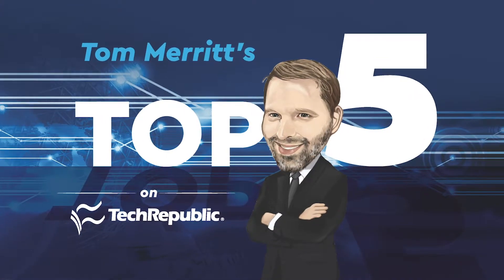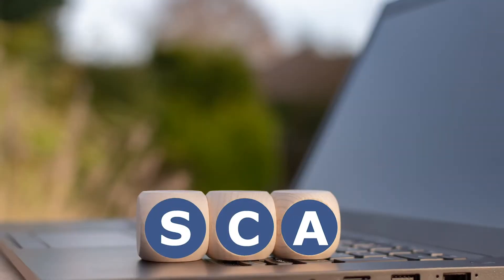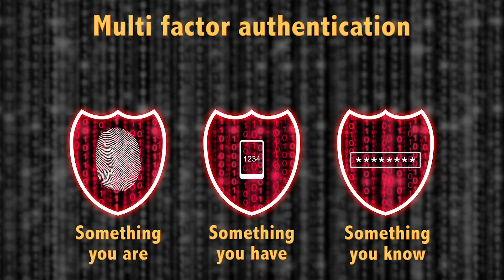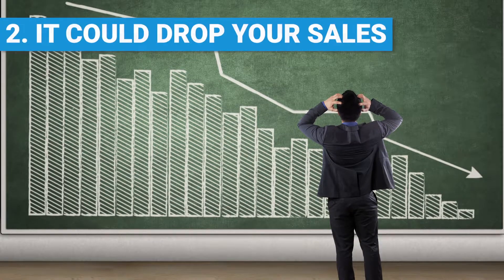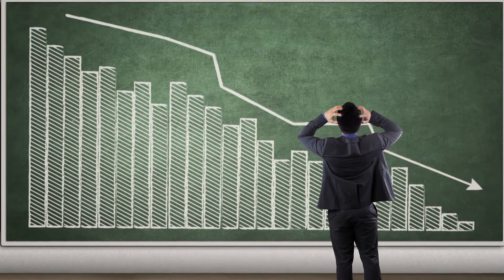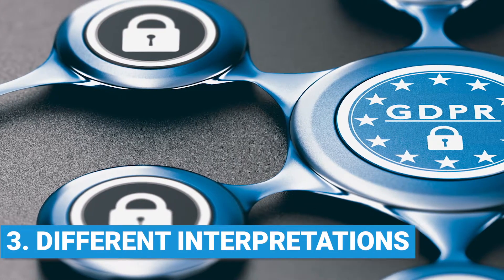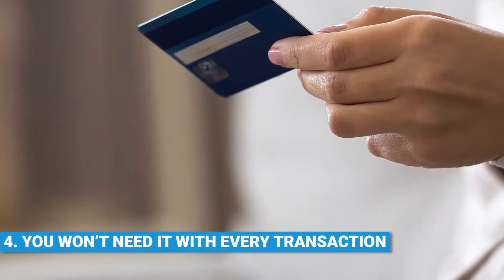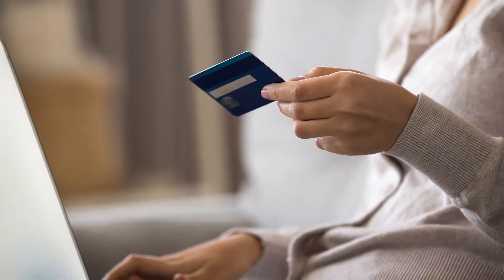Top 5 things to know about strong customer authentication